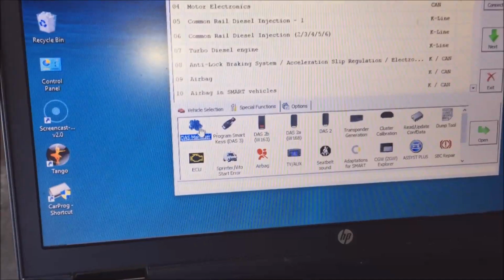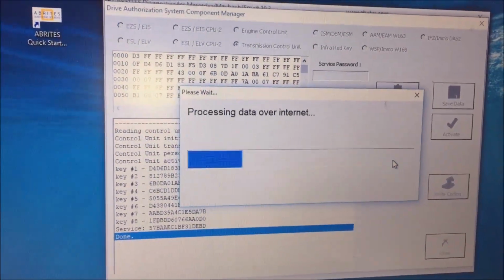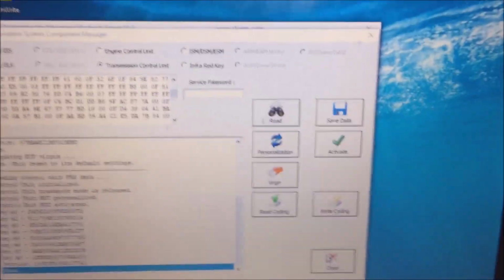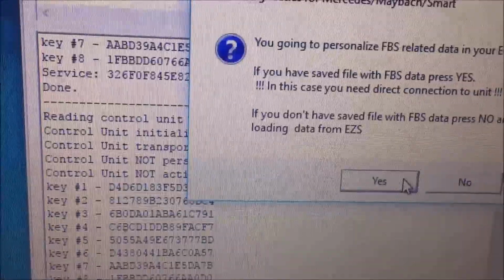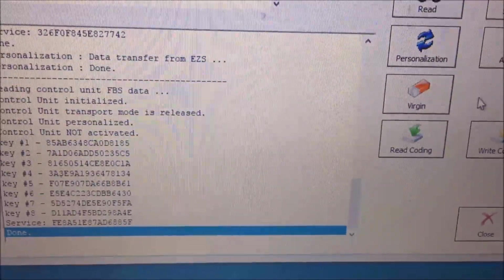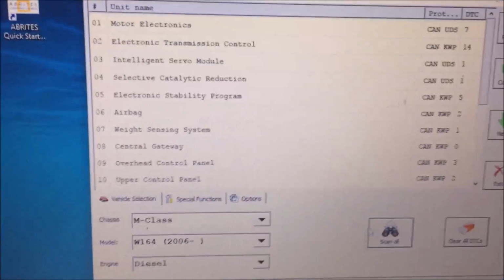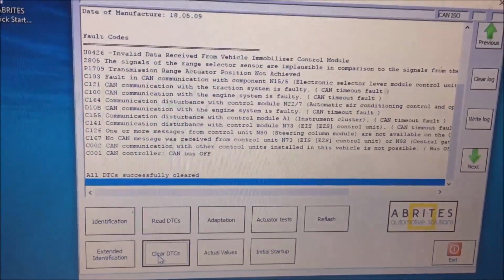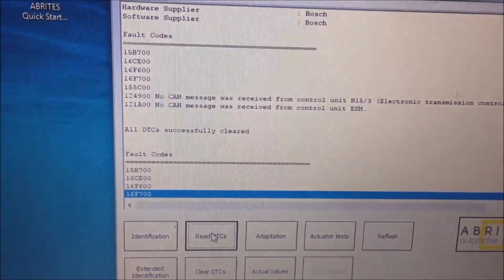2010 Mercedes ML Transmission Virginize/personalize with AVDI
Virginizing, then personalizing, then activating a 722.9 mercedes transmission module...  Conductor Plate